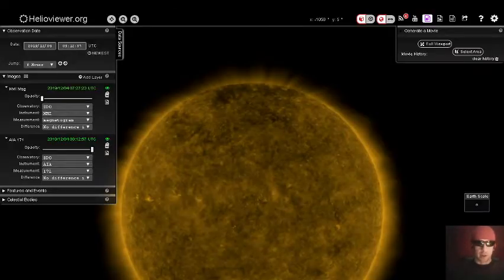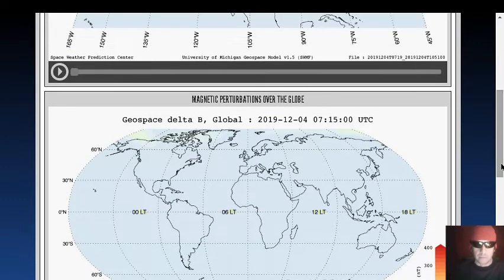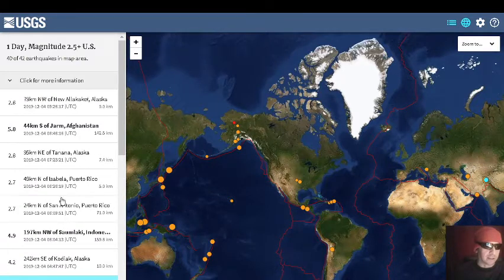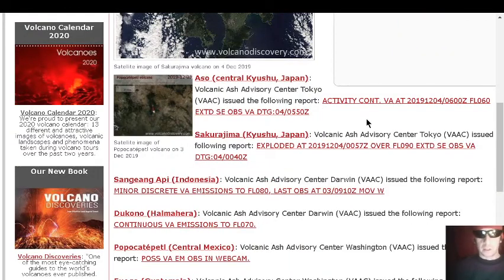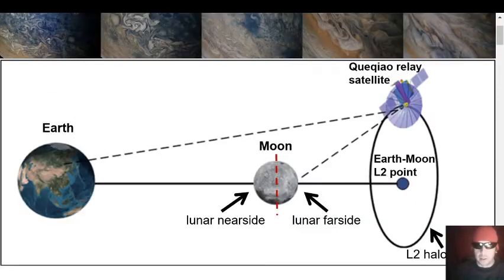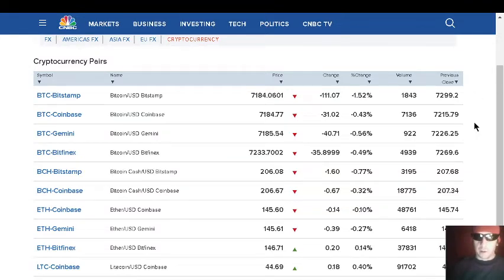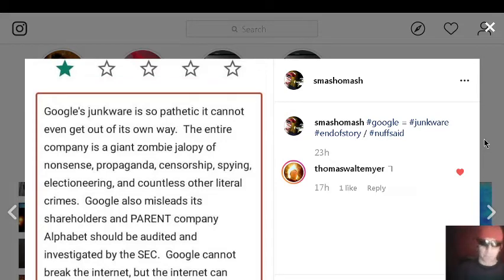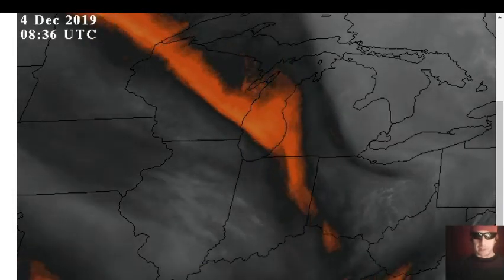Daily Space Weather+ Low Solar Activity, New Software, Website Beefed Up, Google Leadership?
(latest whiteboard for maximum WHOAS!)

(Sky Scholar- The Herouni Antenna- THE DEATH OF THE BIG BANG)